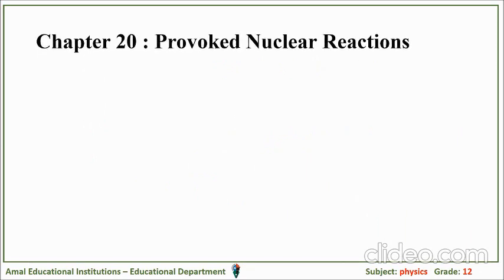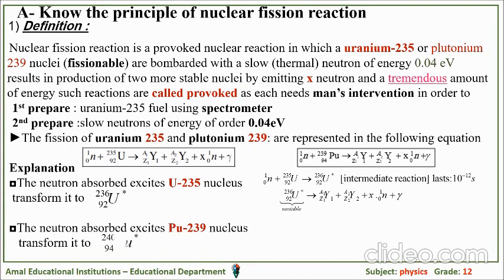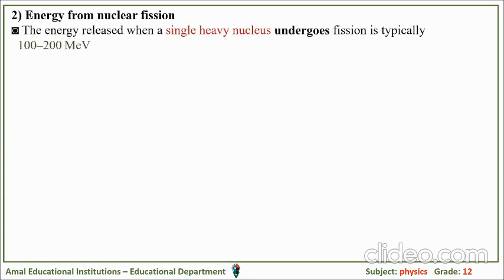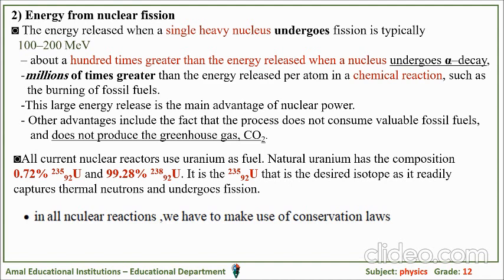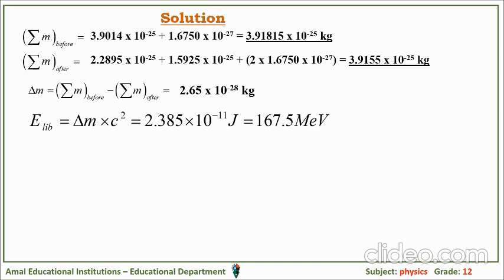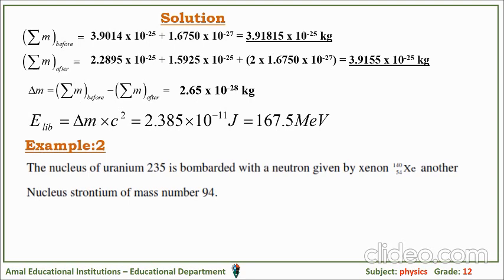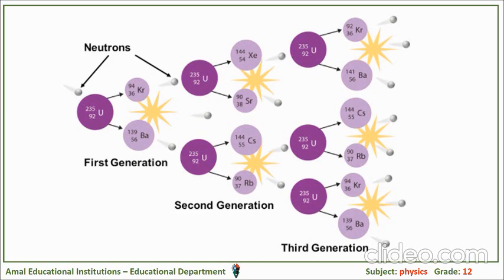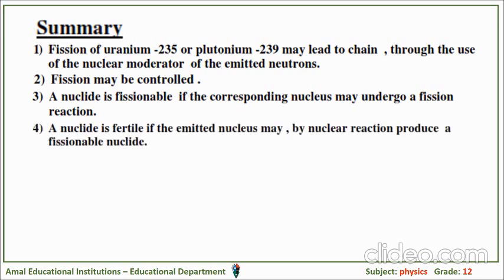Gr12-LS & GS-Physics-Video6-Provoked Nuclear Reactions-Part1